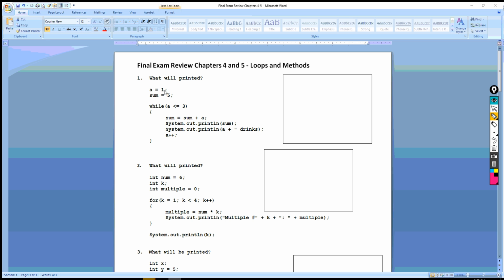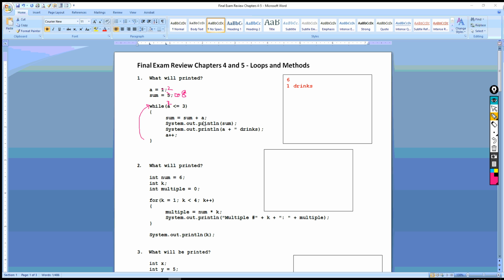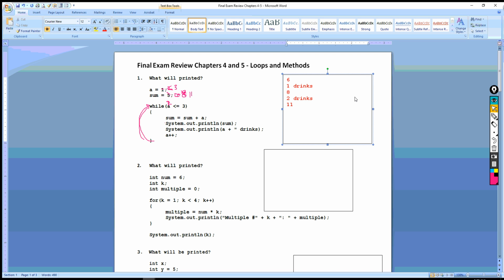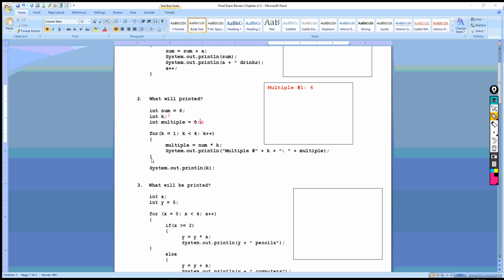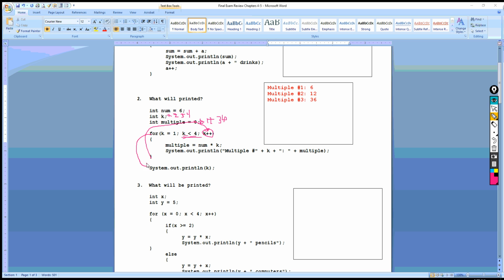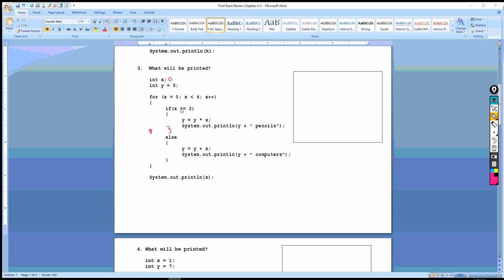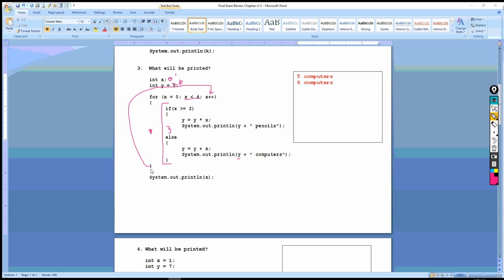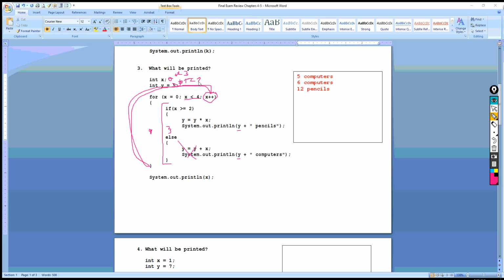Final Exam Review Chapters 4-5 VIDEO SOLUTION #1-3 [NOTE: AT 6:00 MARK, I SHOULD HAVE TYPED 18]